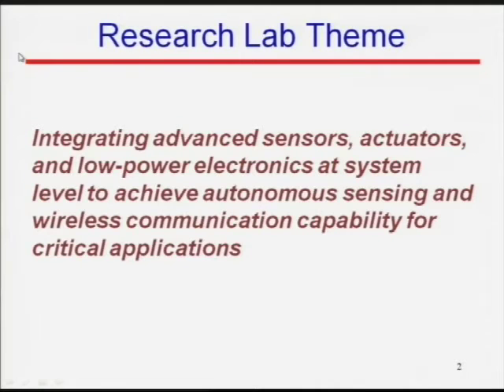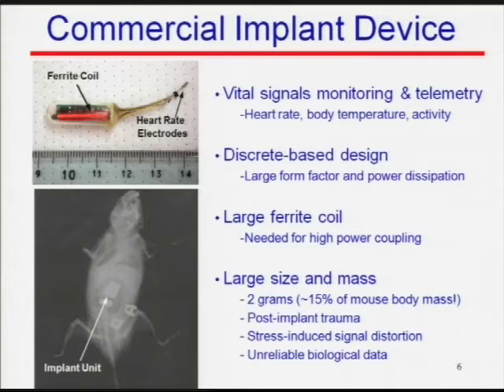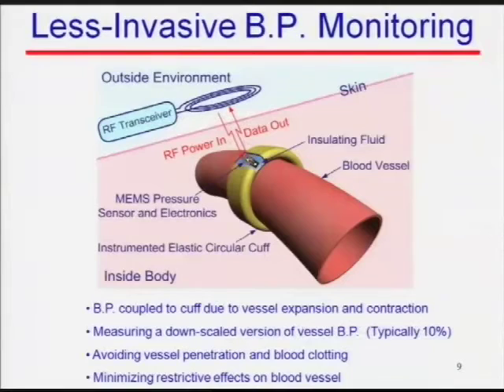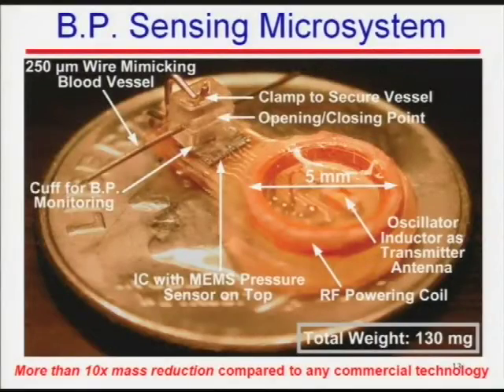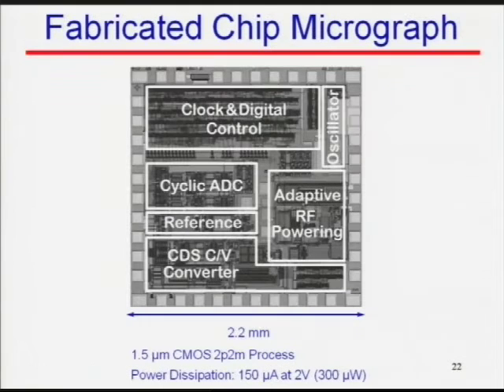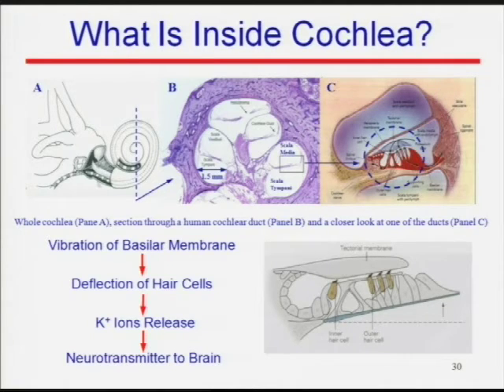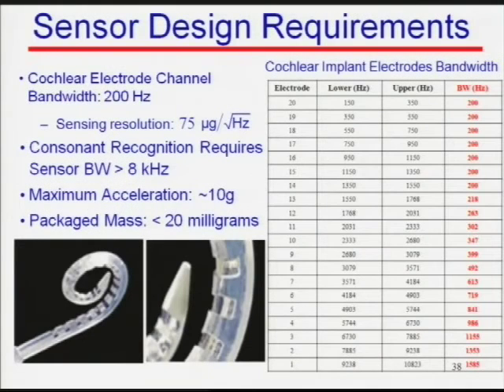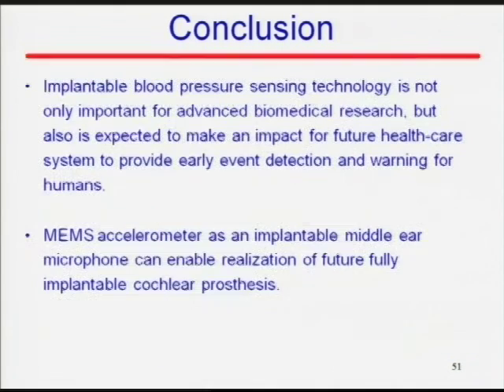Wireless Microsystem Research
EECS 500
Darrin Young Ph.D.
Tuesday, January 20th, 2009 @ 11:30 AM